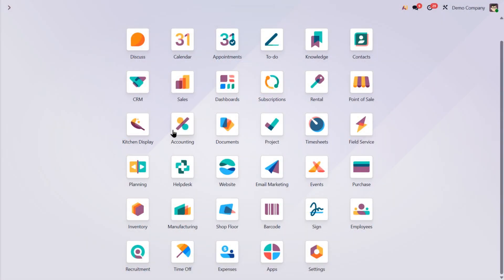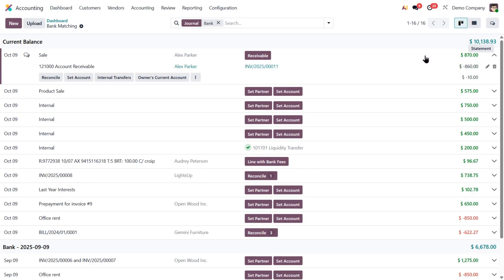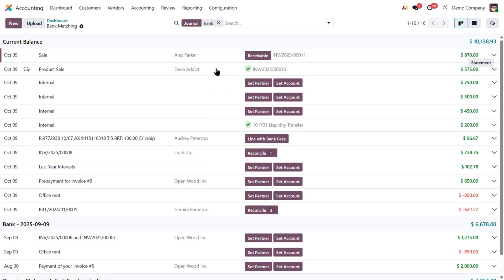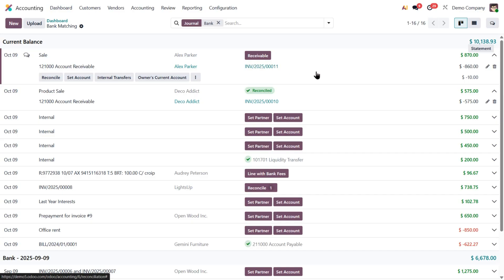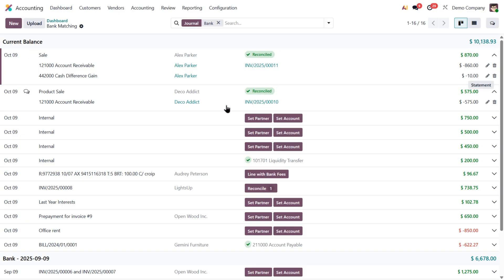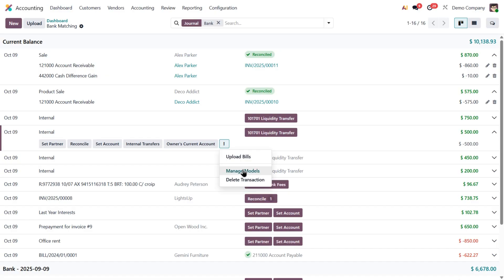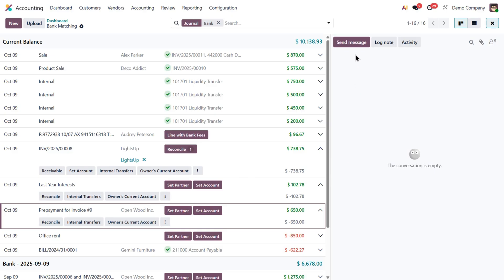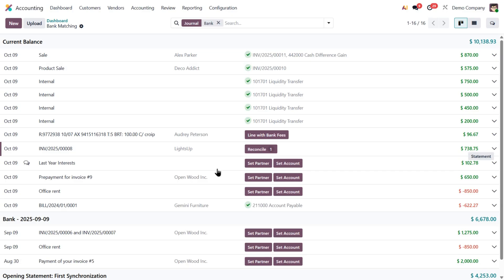Bank Reconciliation in Odoo 19 | Smarter Matching & Automation | Odoo Accounting Tutorial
In today’s video, we’re exploring Bank Reconciliation in Odoo 19 — a powerful update that helps you match your bank transactions with your accounting records faster and more accurately than ever.
With a redesigned interface, smarter matching suggestions, and automatic learning from your past actions, reconciliation in Odoo 19 is now smoother, smarter, and much more intuitive.

🏦 How to access and navigate the new Bank Matching view
💡 What’s changed from previous versions — cleaner layout & smarter buttons
🧠 How Odoo suggests the most logical actions automatically
📄 How to link draft bills directly to bank transactions
🔁 How Odoo learns from your reconciliation patterns and saves time on recurring entries
🔧 How to customize and automate Reconciliation Models
📎 How to upload vendor bills and add notes directly in the reconciliation view

💼 These improvements make bank reconciliation faster, smarter, and more efficient than ever — saving time while maintaining full control over your financial data.

If you’re still using Odoo 18 or 17, don’t worry — we’ve got you covered too!